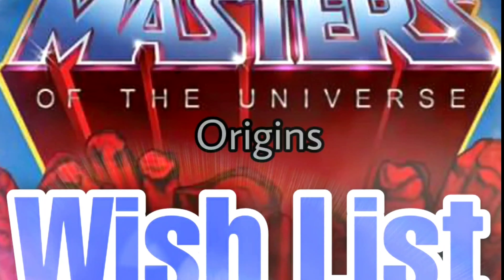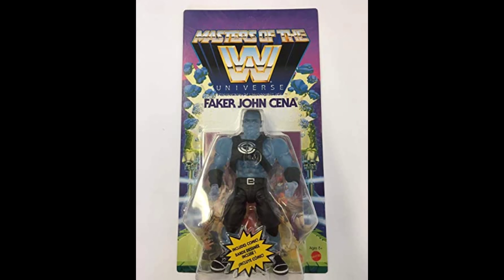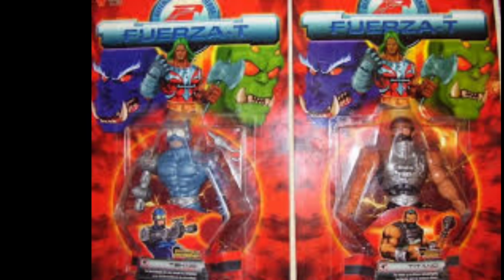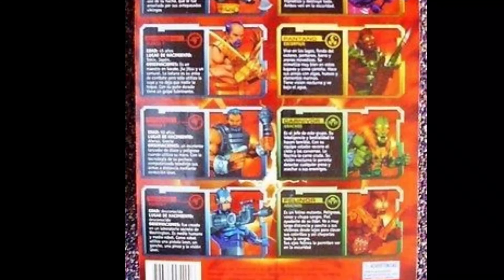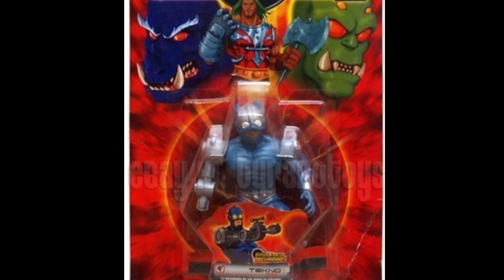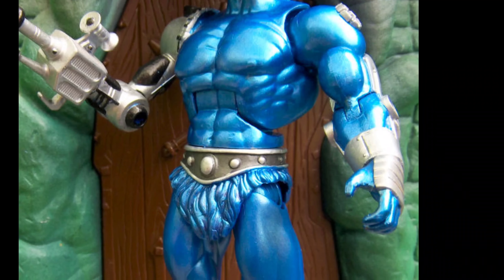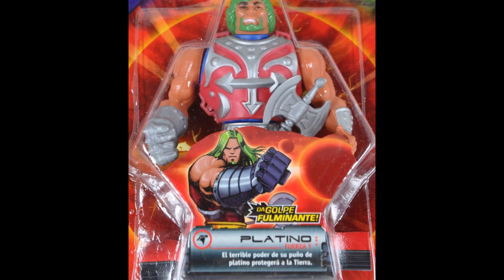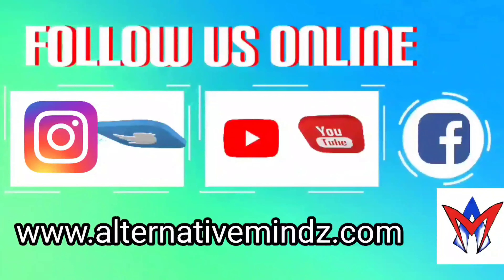Masters of the universe orgins Wishlist episode 16 Tekno